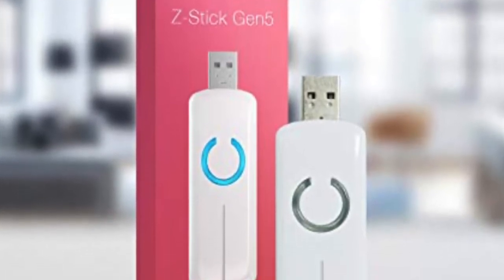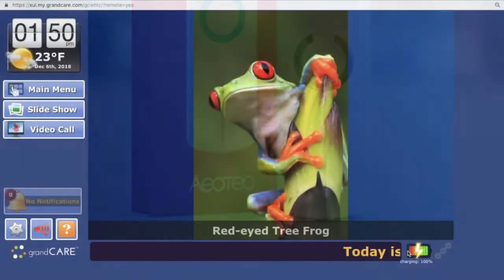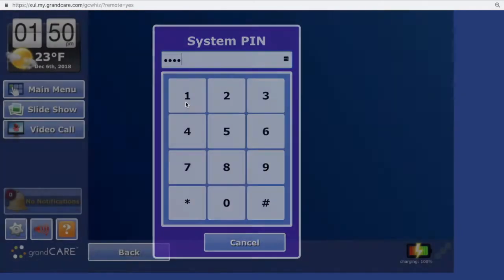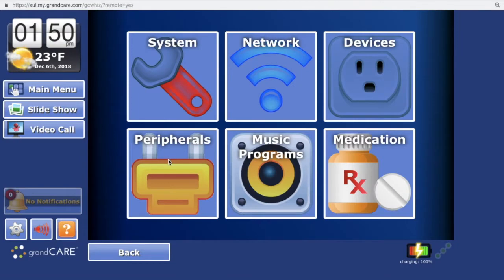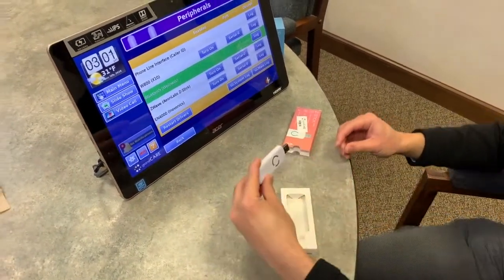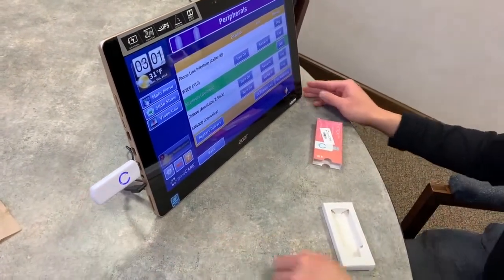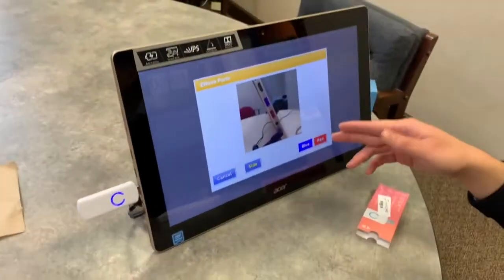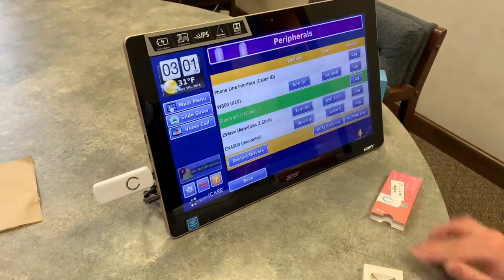Z Wave Antenna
How to configure a Z-Stick to work on your GrandCare.